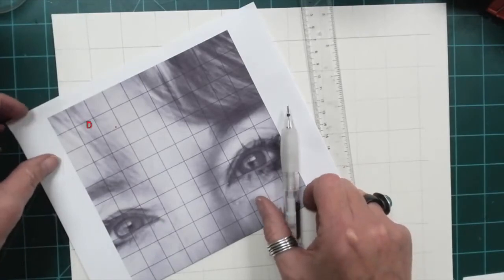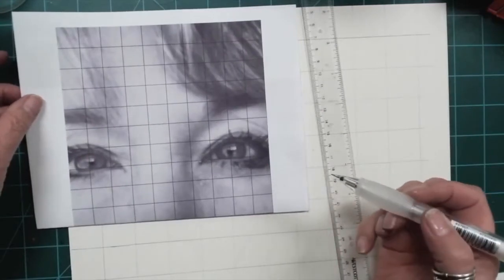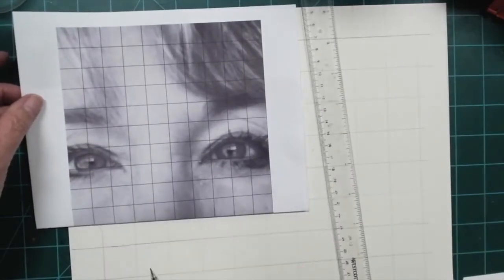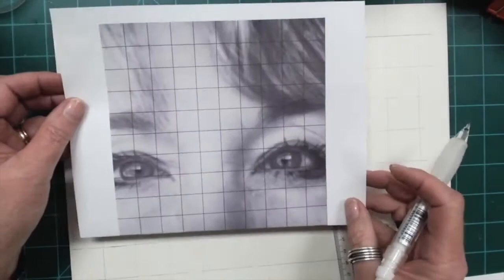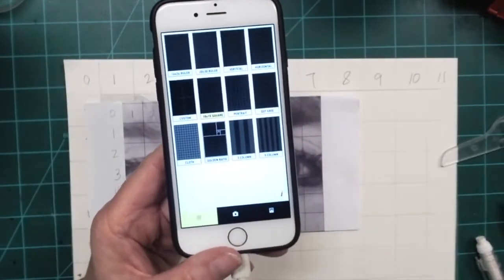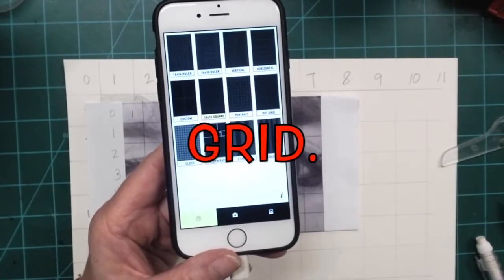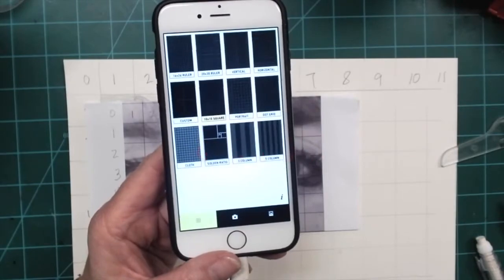Melody Weintraub's Drawing Using a Grid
In this video, you'll learn how to render a drawing from a photograph using a grid.